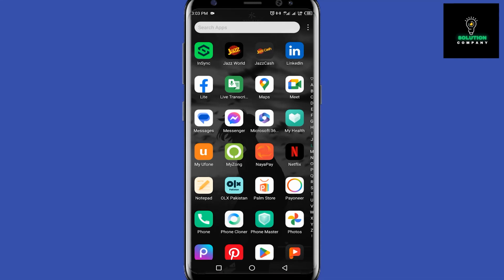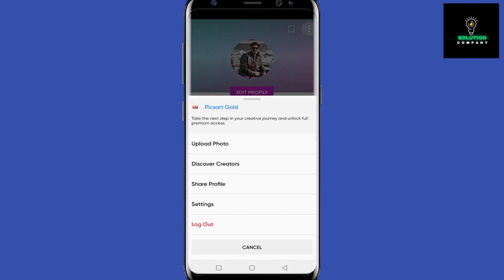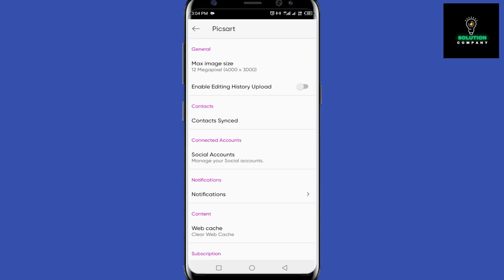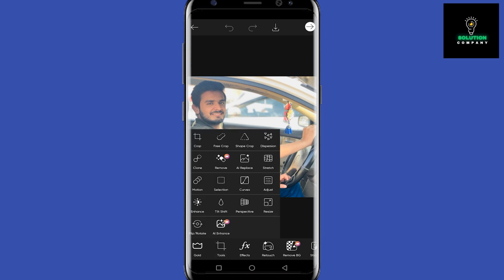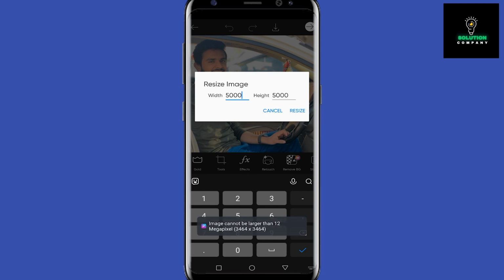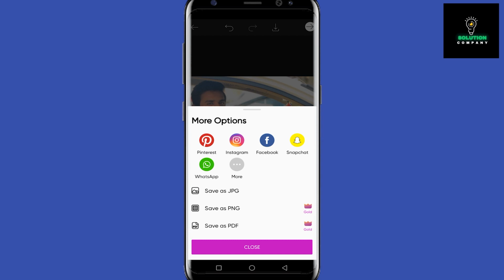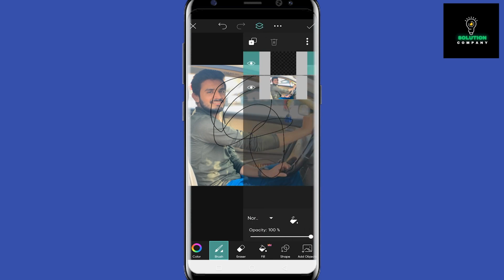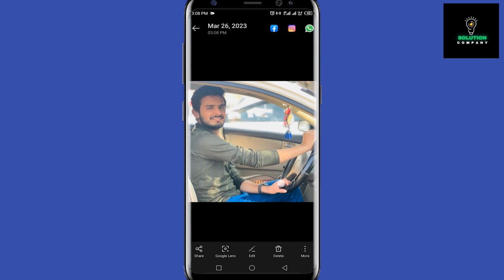How to get Picsart Quality Settings (Easy Guide)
Picsart Quality Settings Tutorial

In this video I'll show you how to set Picsart Quality Settings . The method is very simple and clearly described in the video. Follow all of the steps & learn how to add Picsart Quality Settings.